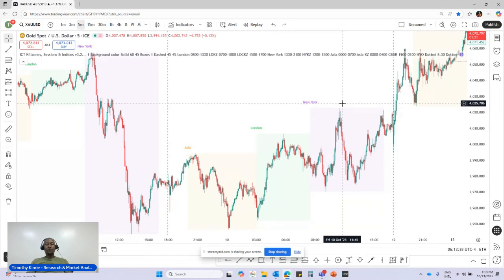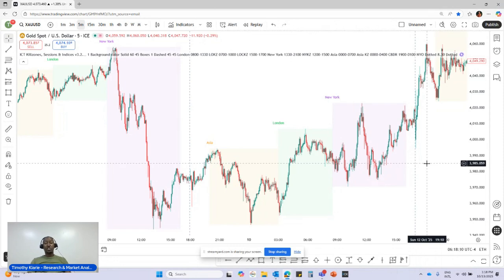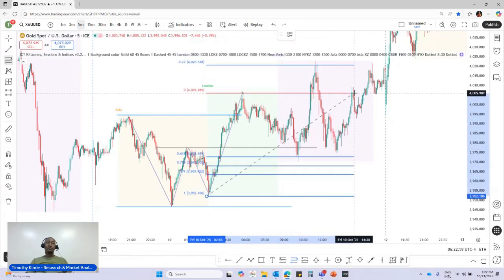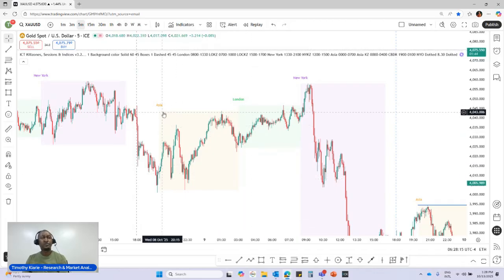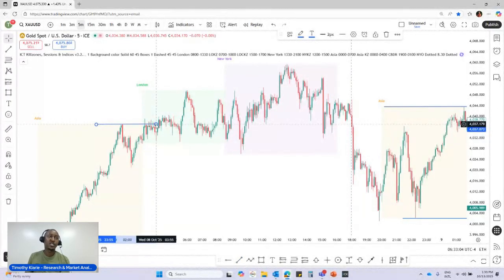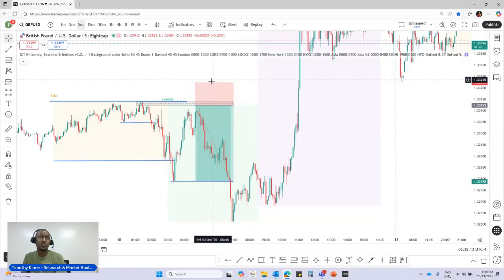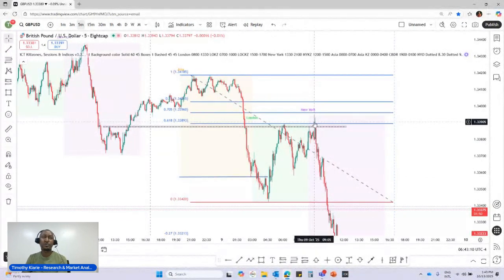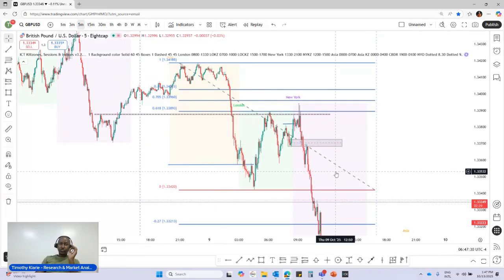London & New York Session Trading Strategy for Day Traders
Discover the best time to trade Forex and maximize your profits! In “London & New York Session Trading Strategy for Day Traders,” you’ll learn how to capitalize on the most volatile and liquid hours in the market. Understand how institutional traders move price during the London–New York overlap, identify high-probability setups, and manage your trades with precision. Perfect for day traders seeking consistency and smarter timing.
Master the sessions — master the markets!